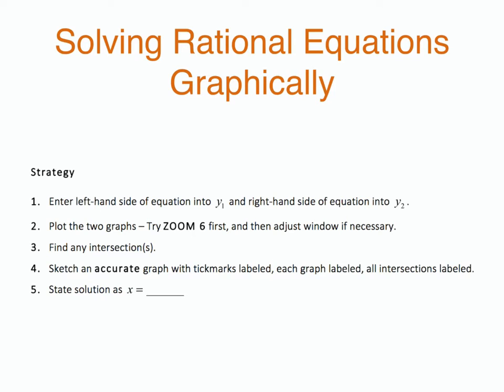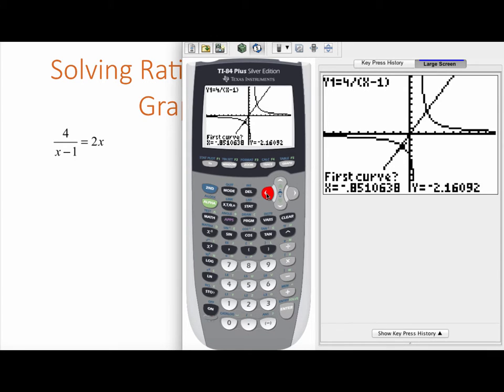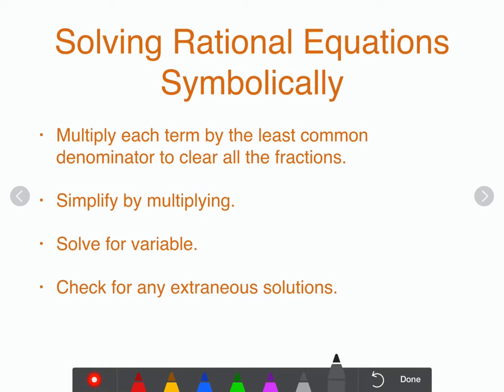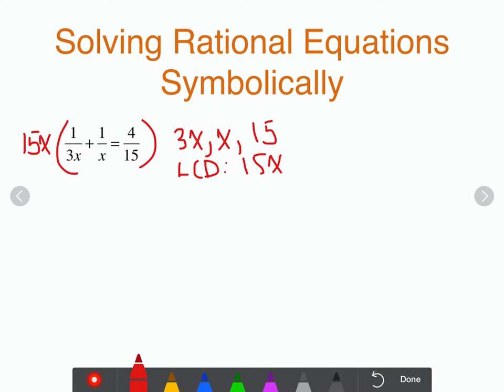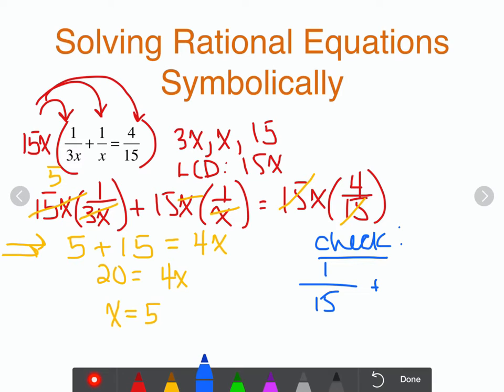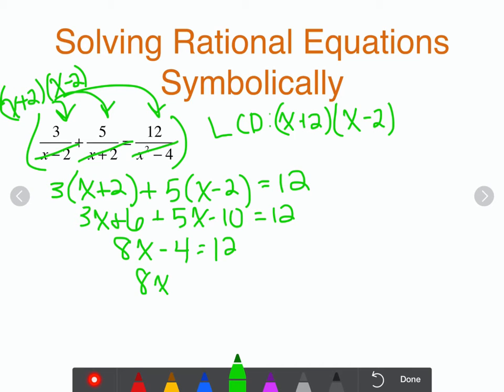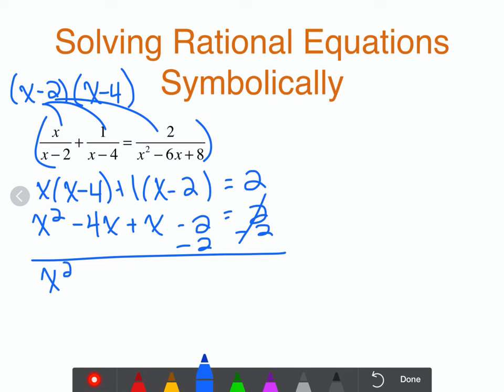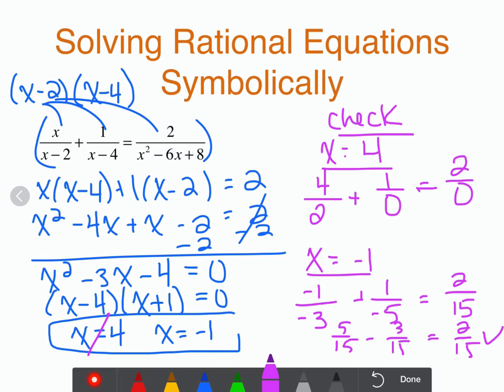Solving Rational Equations